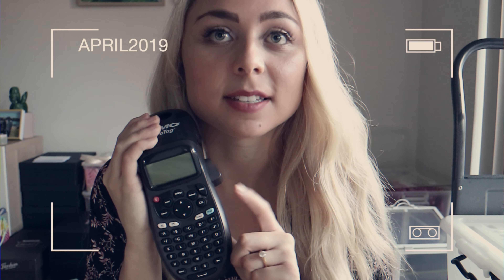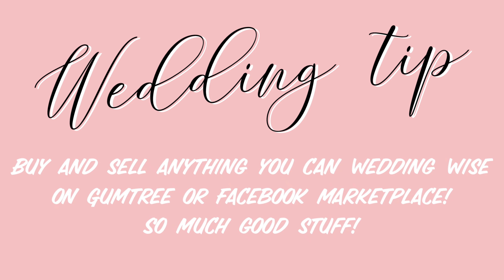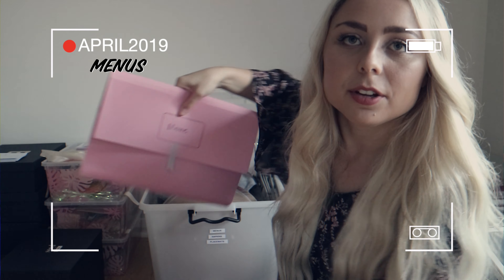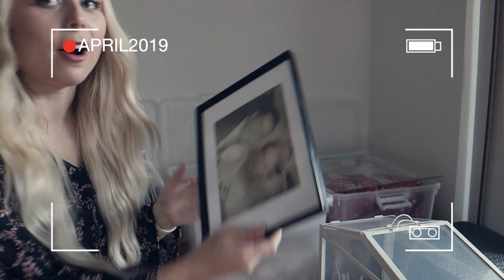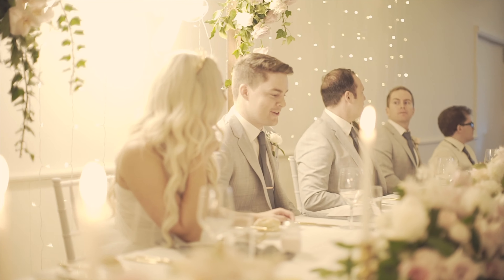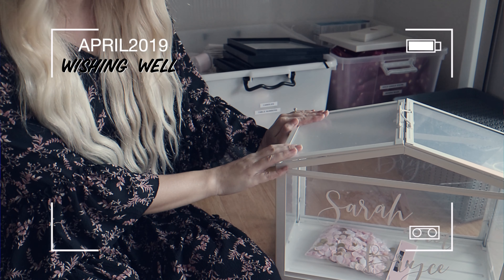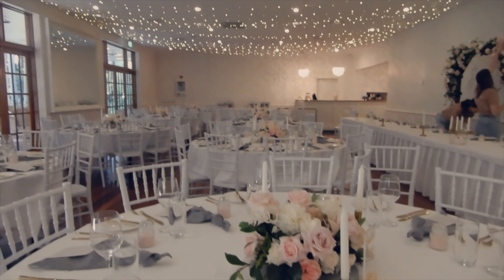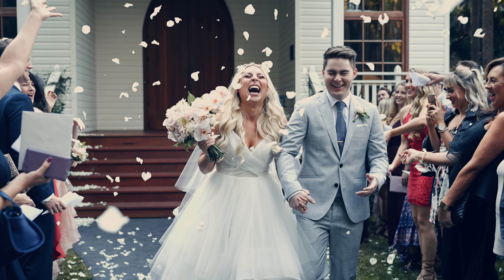WEDDING DECOR ON A BUDGET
Wedding planning can be hard but I've tried to give you as much information as possible about our wedding to help!

MUSIC CREDITS